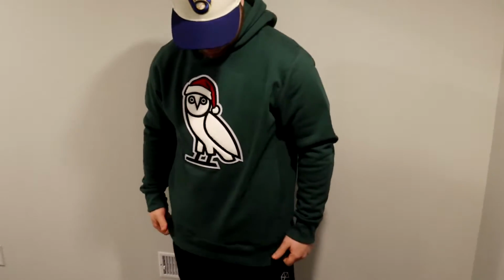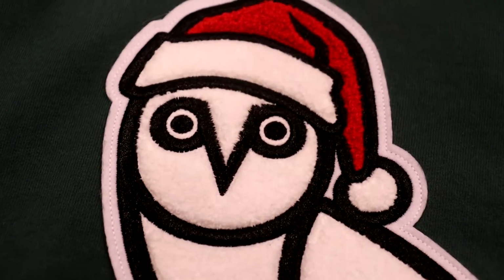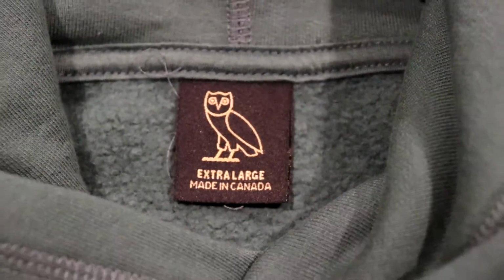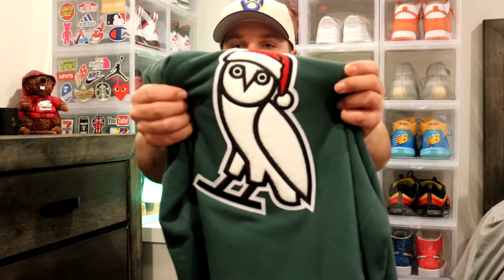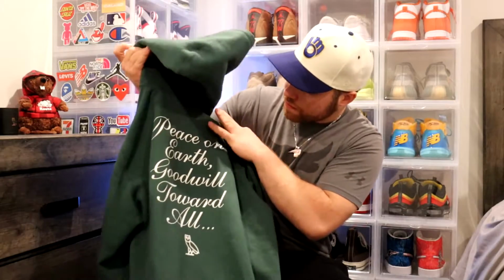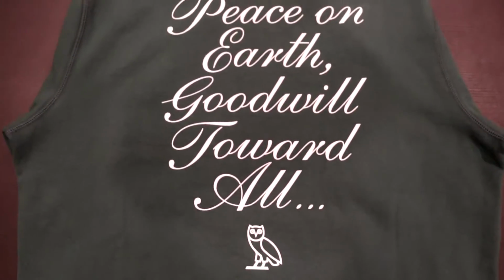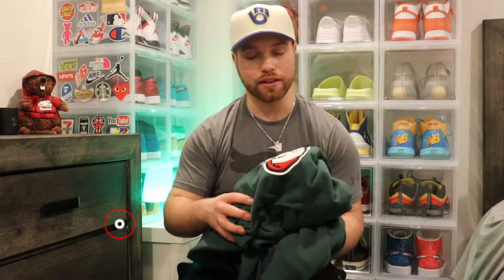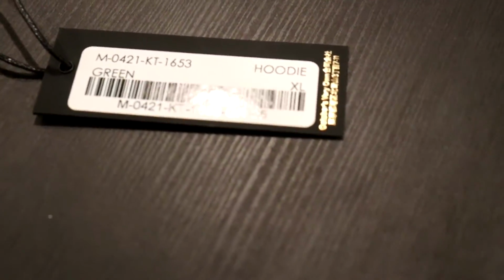OVO SANTA OWL HOODIE | REVIEW + TRY-ON (W/ SIZING)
Vince reviews his latest OVO pickup, the Santa Owl Hoodie!! This was a item I was hoping to get a second chance at from 2020, & I ended up getting a even better version after all!! Did y'all go after anything from OVO at the end of 2021???

Let's always start right off the rip!! Vince's goal was to always cut to the chase & get right off the rip in his dream for content creation!! Based out of the Greater Toronto Area, we refuse to comply to the status norm & always keep it real by talking about what & when we want to!!! We create a diverse range of the video content & additionally our podcast titled "The Rip" on all streaming platforms!!!

Check us out on Instagram, Twitter, TikTok, Facebook, & here on YouTube!! You can tune into "The Rip" on Spotify, Apple Podcasts, Anchor & all other streaming platforms as an alternative to here!!!

Constant appreciation goes out to Angelo Grande, Anthony Grande, Sam Iozzo, Suk Boparai, Andre Noce, & Eman Lipari for constantly helping us grow on the inside & outside!! From editing to sending emails, thank you!!!

You can check out everything OTR related at @offtherip.otr !!! Our personal accounts you can follow are: @vince_iozzo @grandaay @anthonygrande77 @samanthaiozzo @sukboparai @mr.noce & @emanuel1771lipari !!!